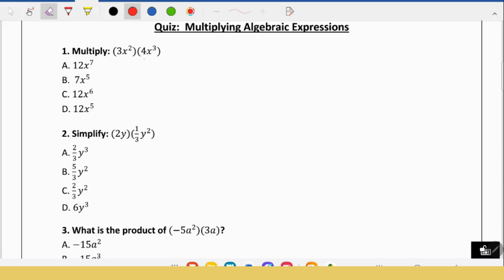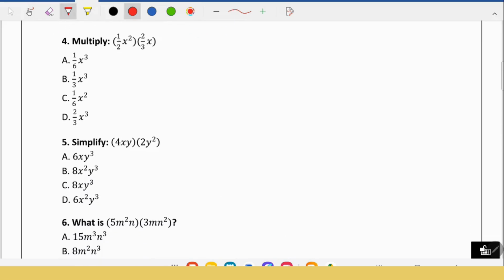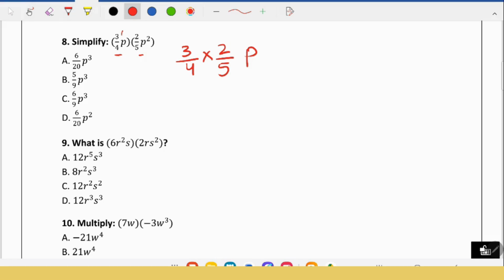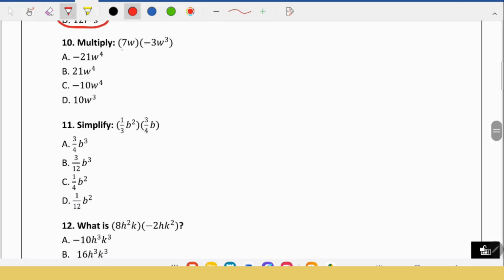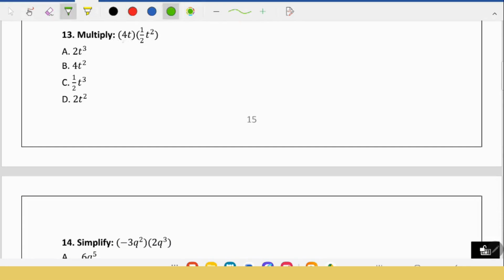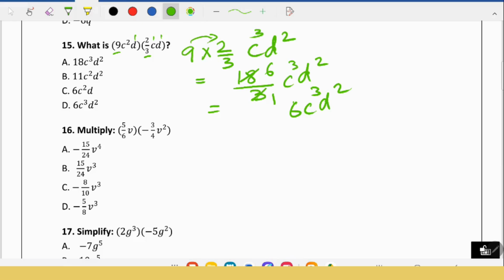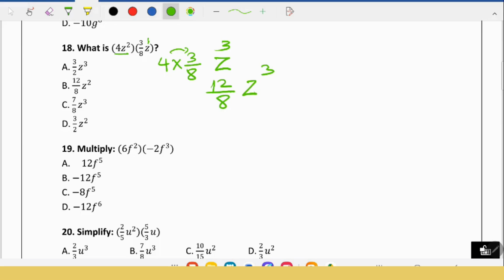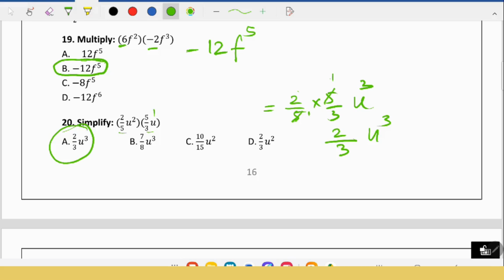Multiplying Algebraic Terms Quiz / How to multiply Algebraic Terms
📘 Learn How to Multiply Algebraic Terms Easily!
In this quick lesson, we break down how to multiply algebraic terms step-by-step. Understand how to handle coefficients, variables, and exponents like a pro! 💯
Perfect for beginners in algebra or anyone who needs a quick refresher.